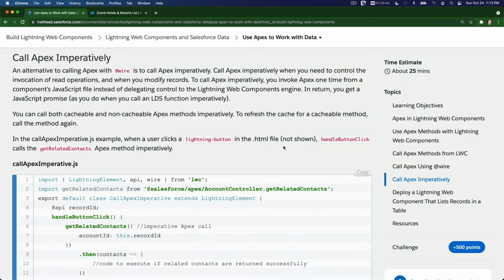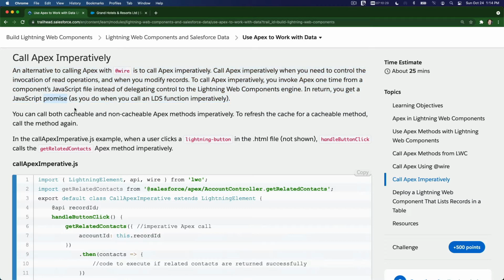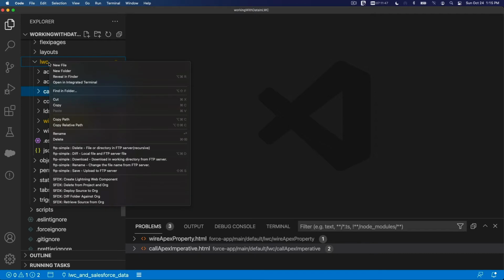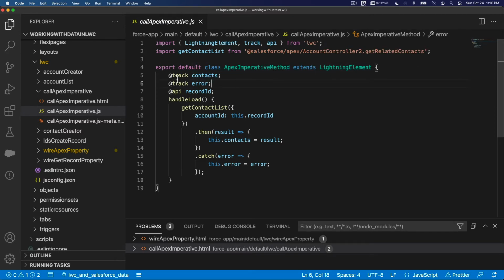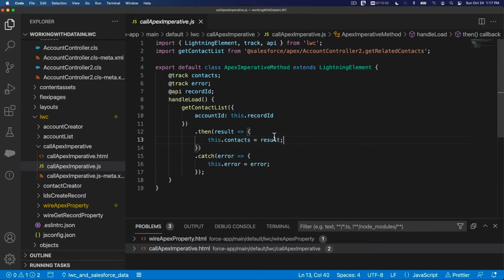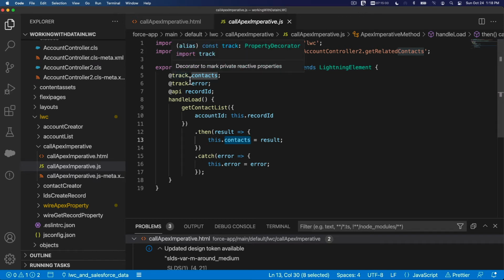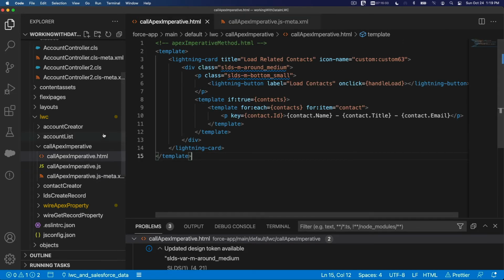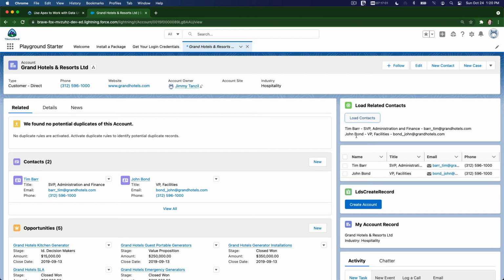LWC - Call Apex Imperatively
An alternative to calling Apex with @wire is to call Apex imperatively. Call Apex imperatively when you need to control the invocation of read operations, and when you modify records. To call Apex imperatively, you invoke Apex one time from a component’s JavaScript file instead of delegating control to the Lightning Web Components engine. In return, you get a JavaScript promise (as you do when you call an LDS function imperatively).

You can call both cacheable and non-cacheable Apex methods imperatively. To refresh the cache for a cacheable method, call the method again.